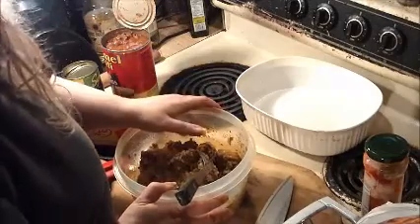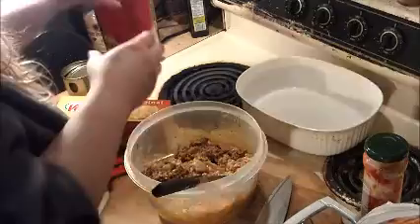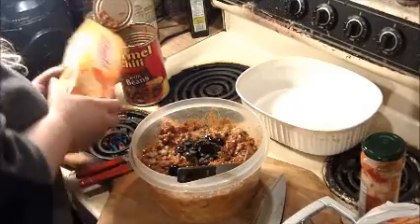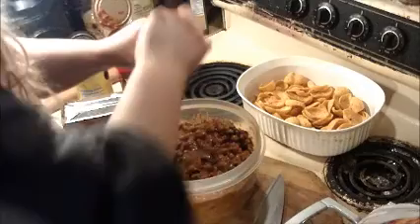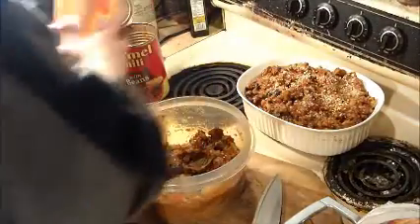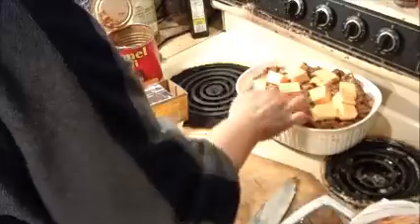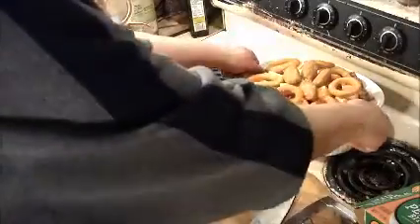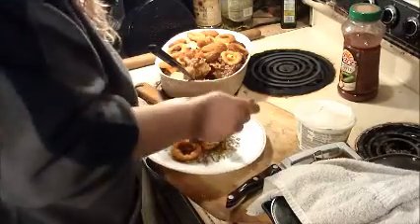Episode 47 loaded deluxe frito pie and a shout out to food porn network!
In this episode we pay homage to The food porn network! He made a delicious frito pie on his show and I have always wanted to try one, so I added my own special touches and made a vamped up, gut busting frito pie that will make you gain all those lost pounds back lol get ready for some grubbin gut busting action and check out food porn network for some foodgasmic delights!!